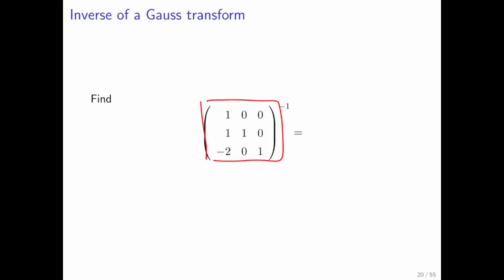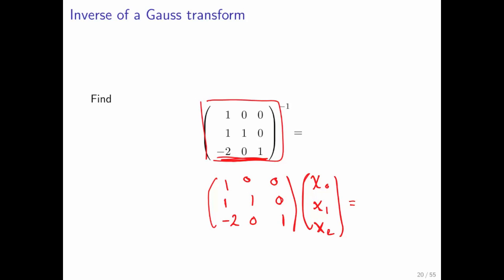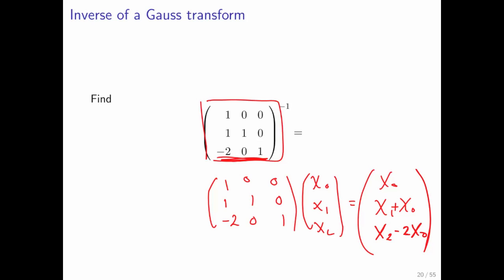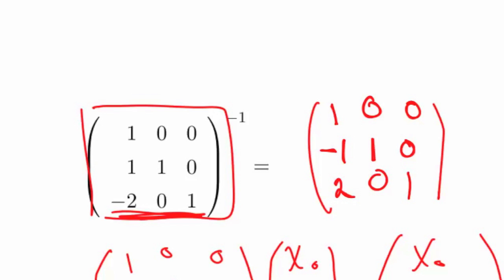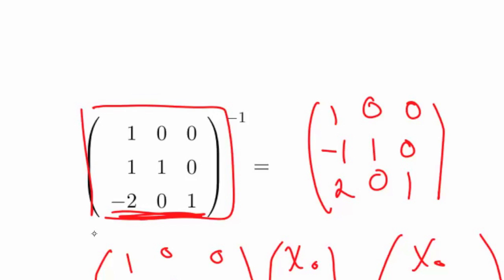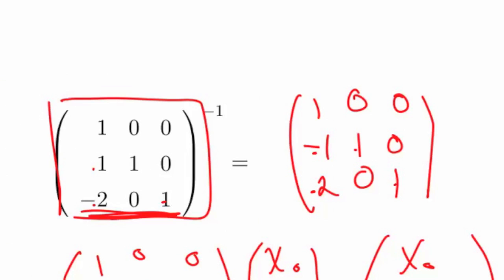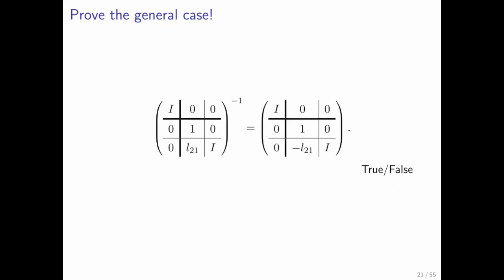7.3.3 Simple examples Part 4